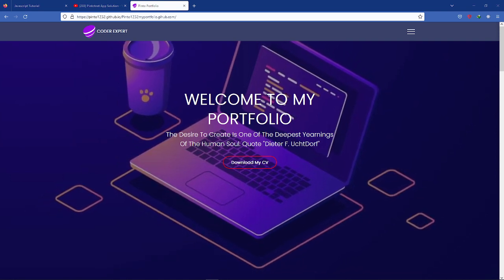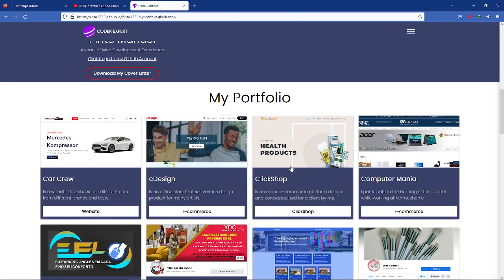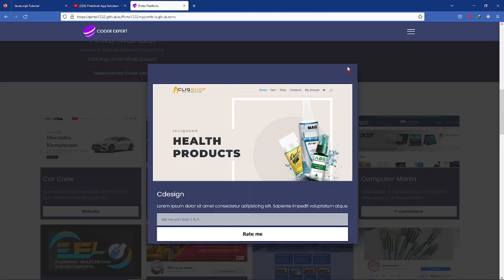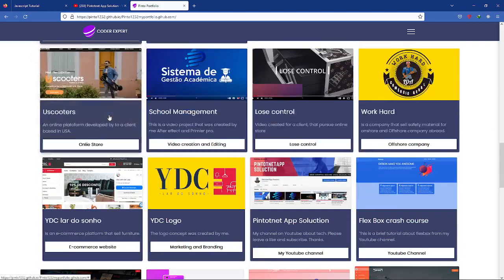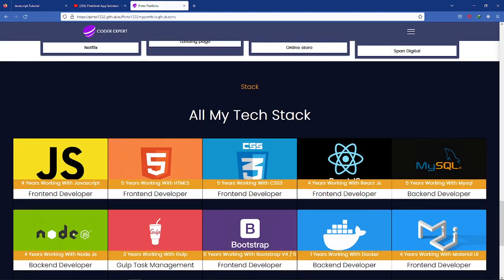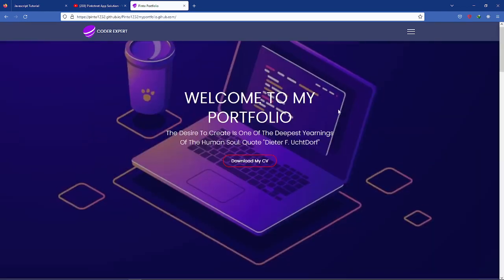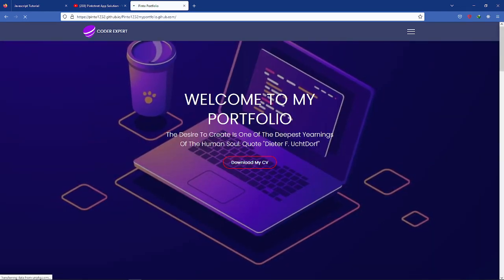HTML CSS TUTORIAL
Hi there, I will teach on this course HTML and CSS